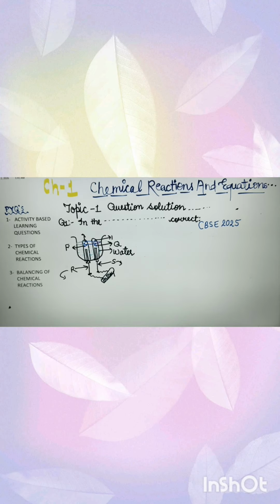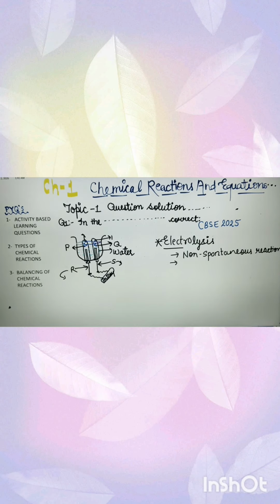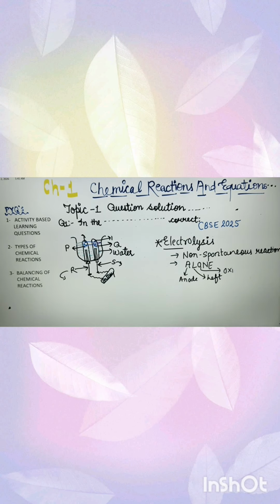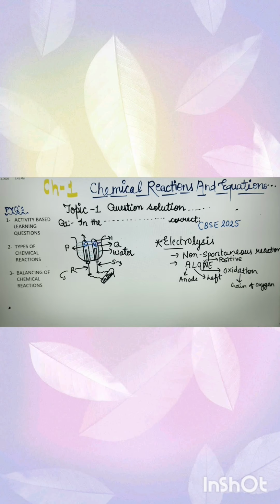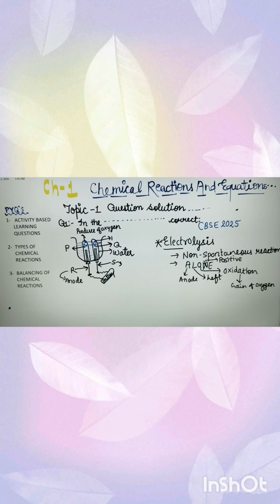PYQ 2025 # CLASS 10 # SUBJECT - SCIENCE # MOST IMPORTANT QUESTION FOR BOARD EXAMINATION 🎯👍